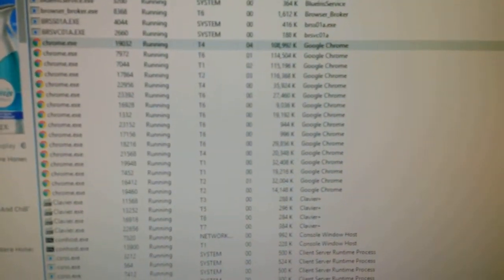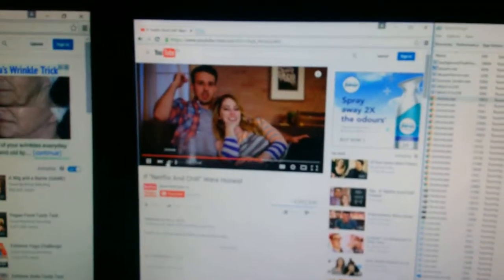Aster Multiseat-Youtube on Multiple Terminals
1 PC- 8 Terminals-3 Terminals running youtube videos